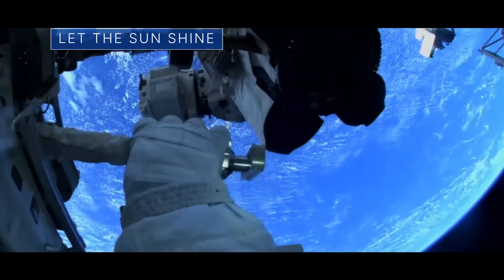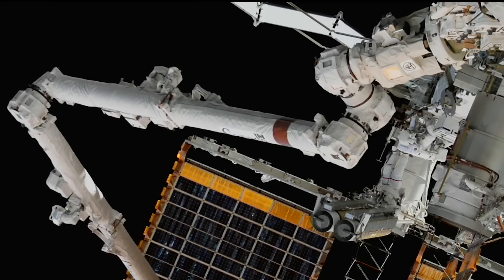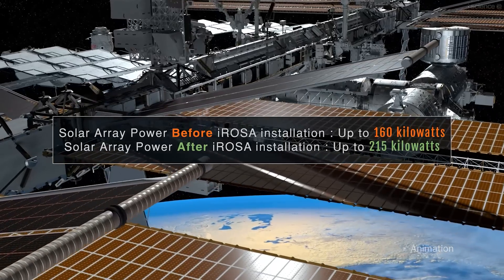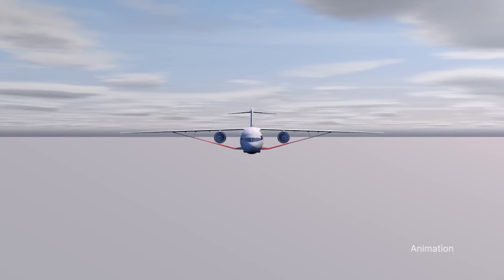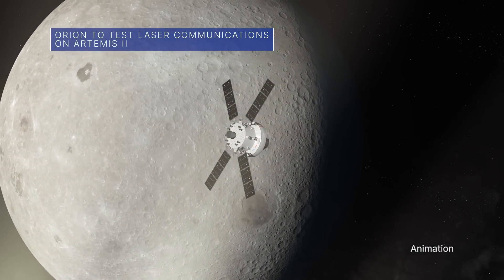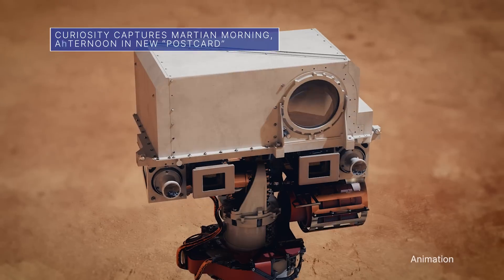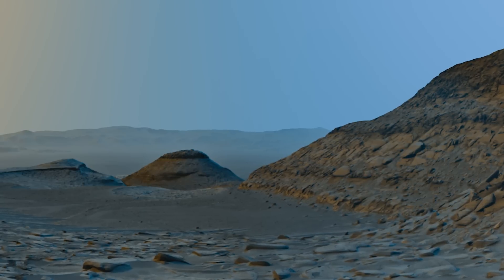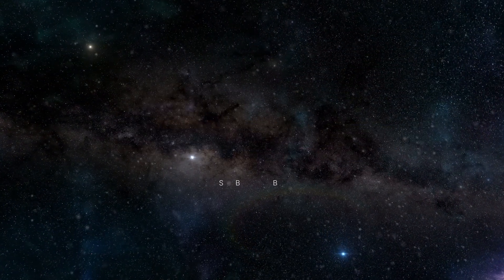Equipping the Space Station to Produce More Power on This Week @NASA – June 16, 2023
Equipping the space station to produce more power, our newest experimental X-plane, and preparing to test a new laser communications system … a few of the stories to tell you about – This Week at NASA!

Video Producer: Andre Valentine/Haley Reed
Video Editor: Haley Reed
Narrator: Jesse Carpenter
Credit: NASA